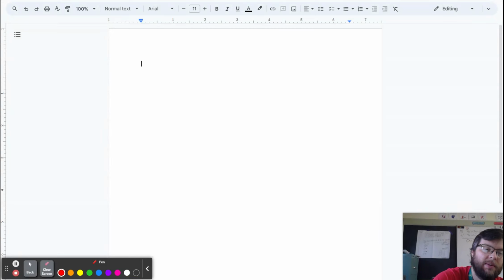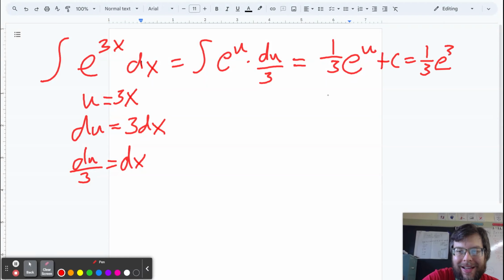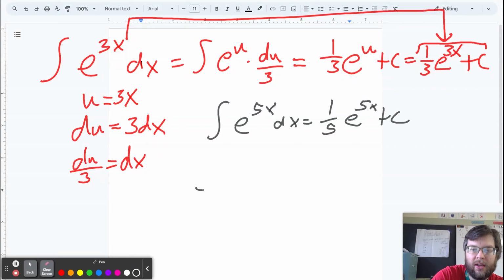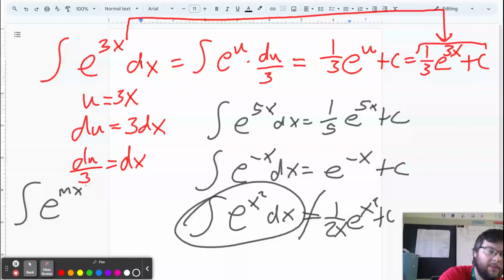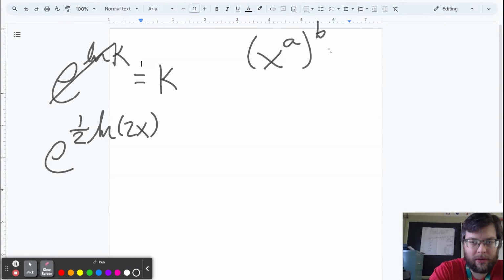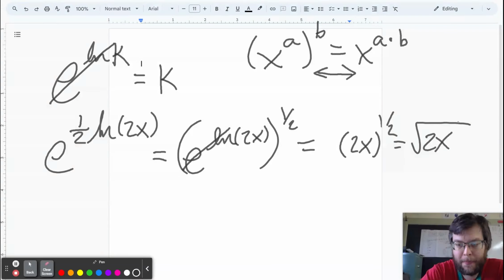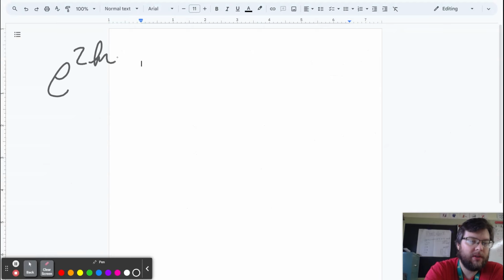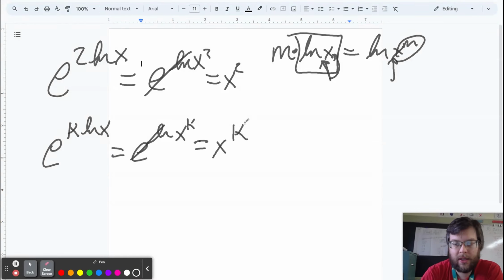Common Errors with Exponential Functions: Integrals and Simplifying